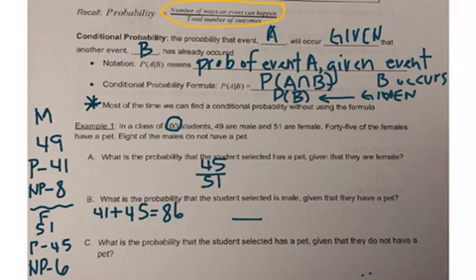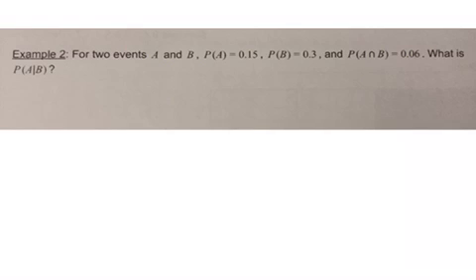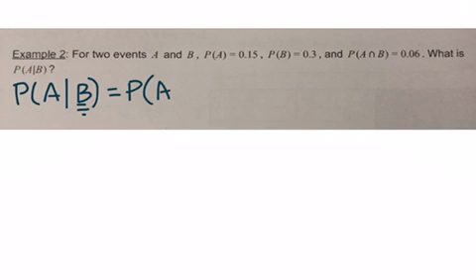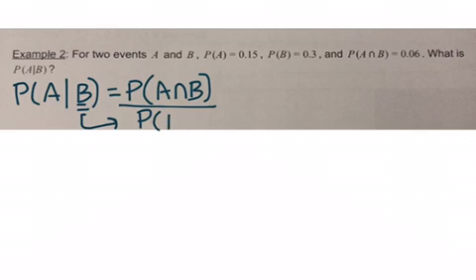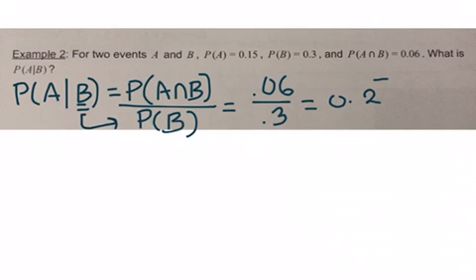Algebra 2B Part 16 Task 3